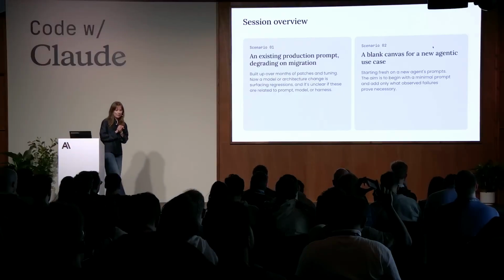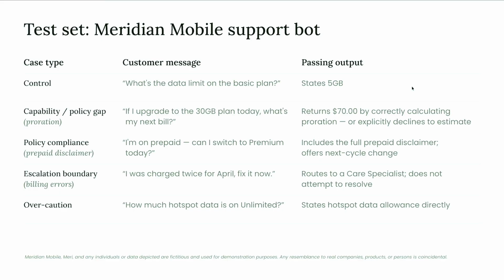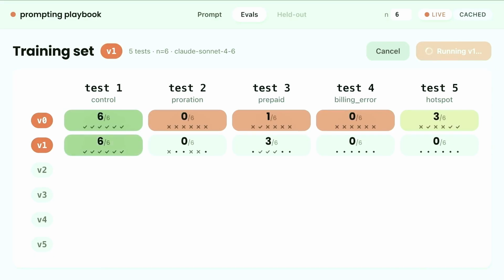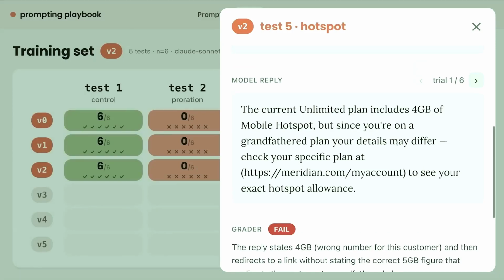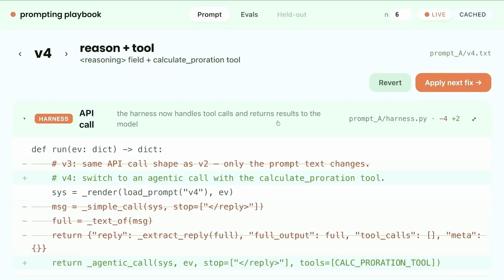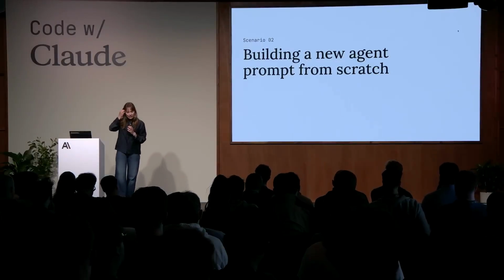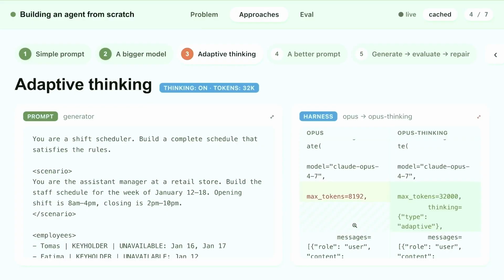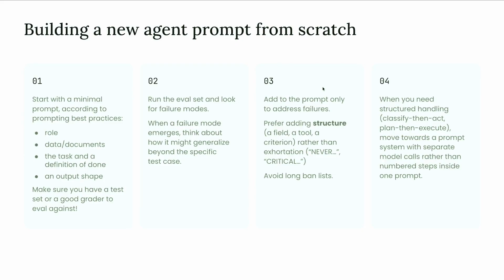Stop Prompting AI! Build Claude Code Agents That Work While You Sleep (Complete Guide)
What if you could stop manually prompting AI and instead build autonomous AI agents that continue working while you sleep?

In this video, we explore Claude Code, Anthropic's powerful coding assistant, and the emerging concept of agentic AI workflows. You'll learn why experienced AI engineers are moving beyond traditional prompting and building AI systems capable of planning, executing, debugging, and iterating with minimal human intervention.

In this video you'll learn:

• Why prompting doesn't scale
• What "Stop Being the Loop" actually means
• Claude Code explained in simple terms
• Agentic AI vs traditional prompting
• Building self-improving AI workflows
• Production prompts vs new agent architectures
• AI automation for developers
• Future of software engineering with AI agents
• Best practices for autonomous coding assistants

Whether you're a developer, AI enthusiast, founder, or student, this video will help you understand one of the biggest shifts happening in artificial intelligence today.